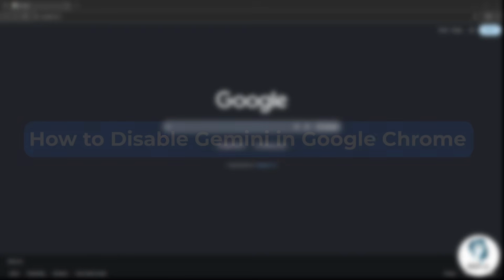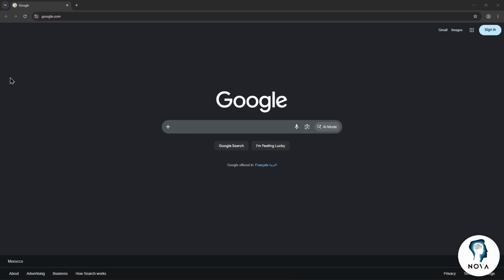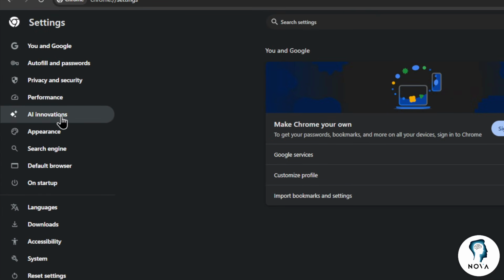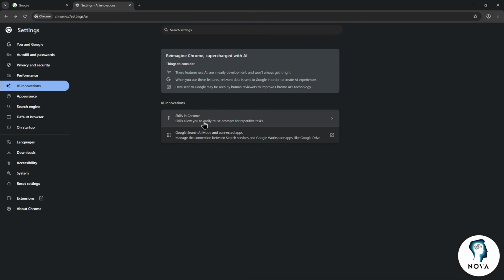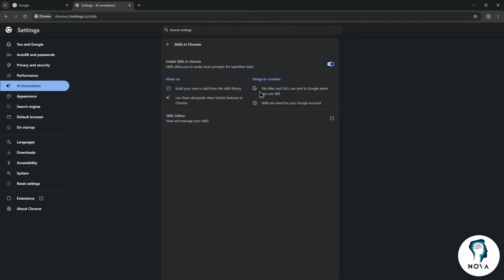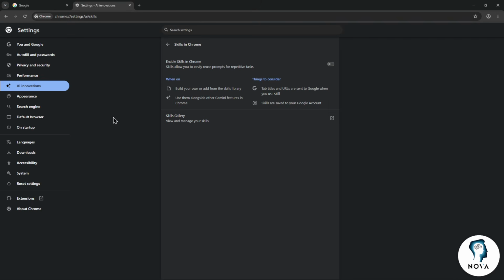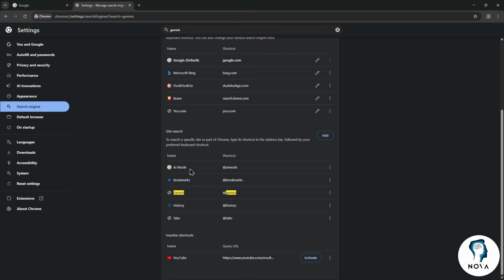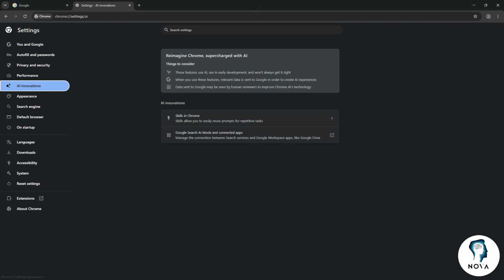How to Disable Gemini in Google Chrome - Step By Step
How to disable Gemini in Google Chrome and stop Gemini features from appearing while you browse. Learn how to open Chrome settings, find the relevant Gemini or AI options, turn off available Gemini features, and manage Gemini-related settings. This video also covers missing settings, Gemini appearing in Chrome, account-related options, and troubleshooting tips.